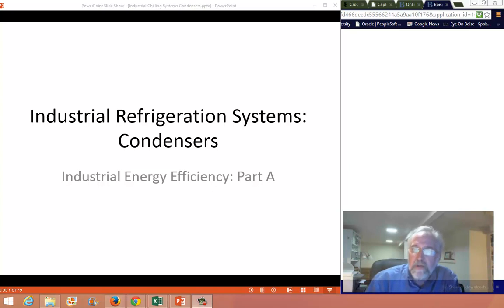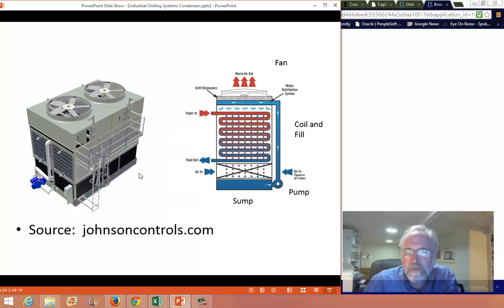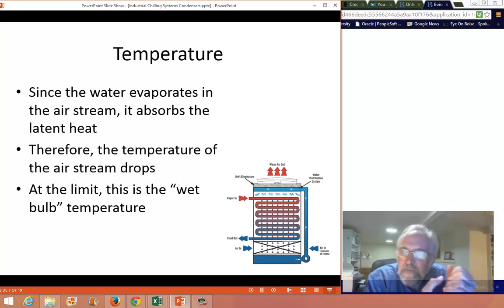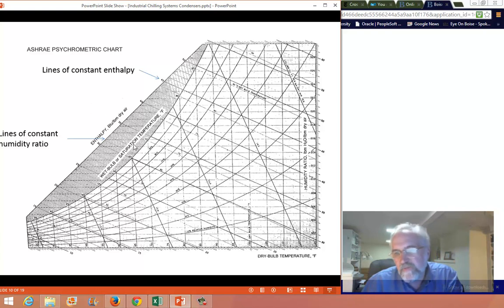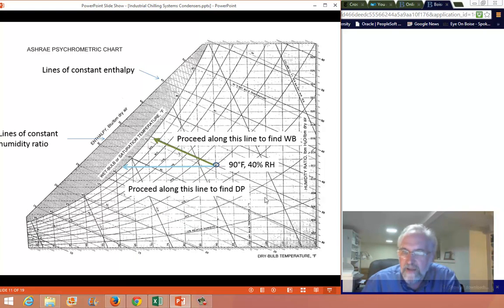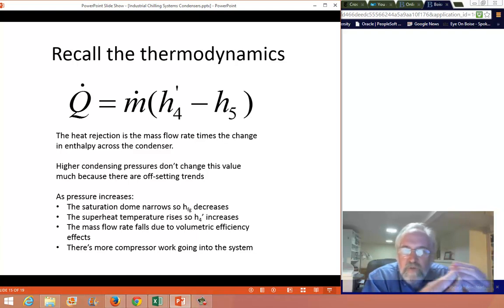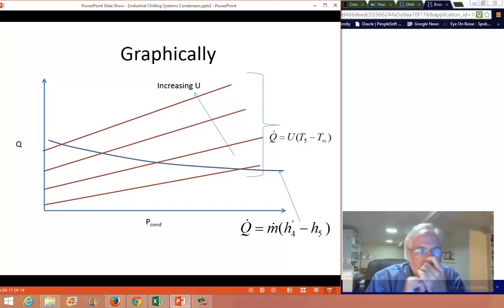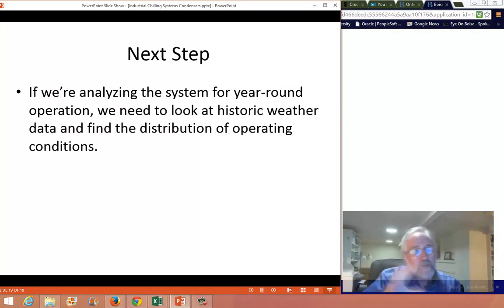Industrial Refrigeration Condensers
Discussion of rooftop evaporative condensers and how they operate.